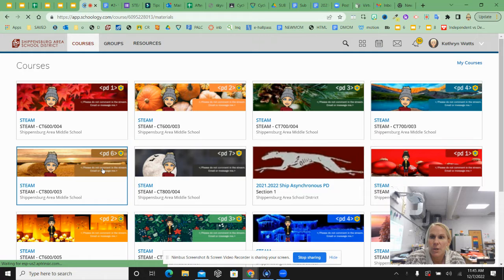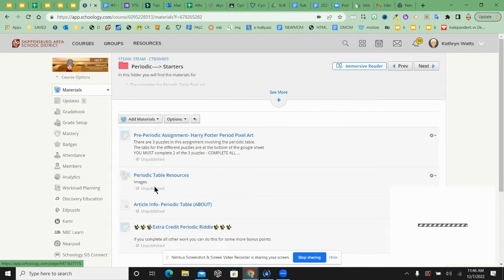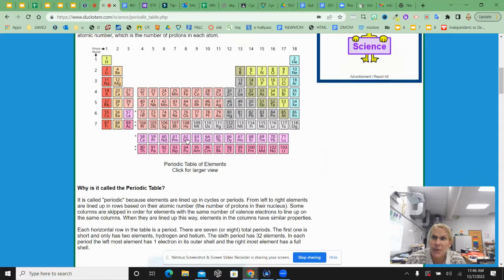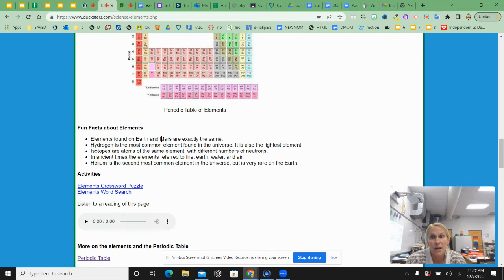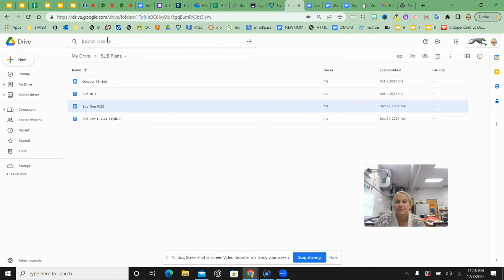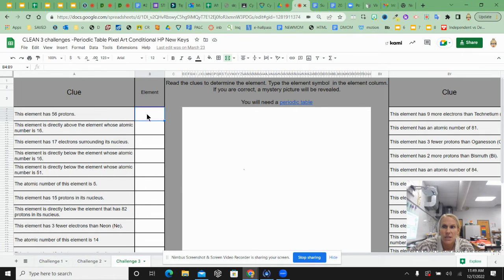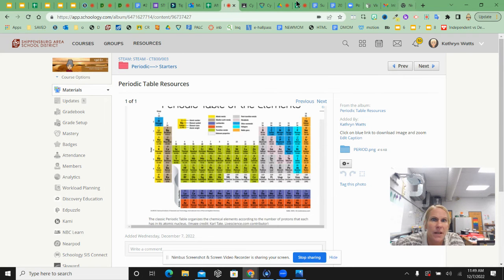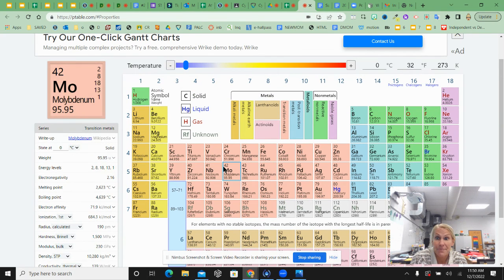Instructions- Periodic Substitute